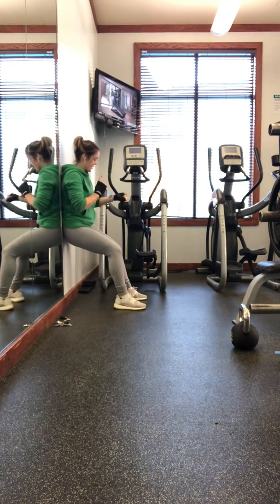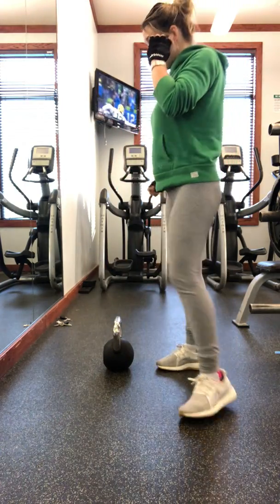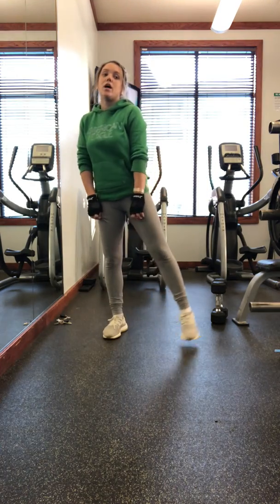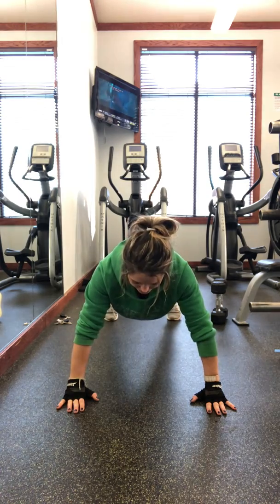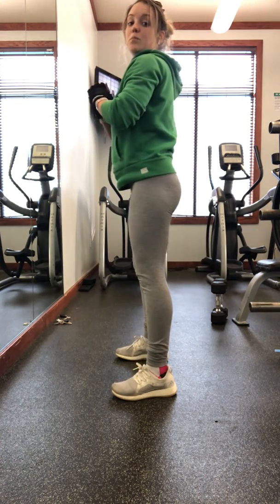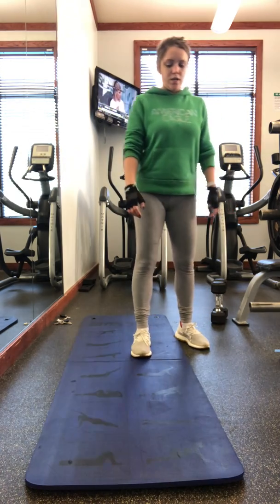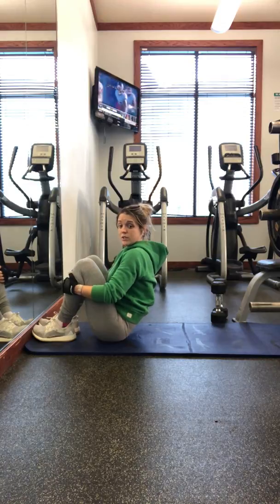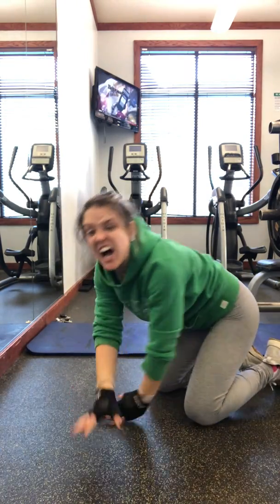QuickWorkout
Super easy moves to get you started! 🏋🏼‍♀️🙃💯